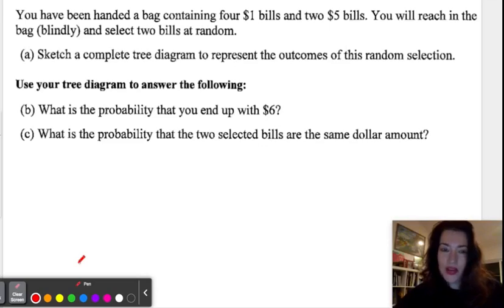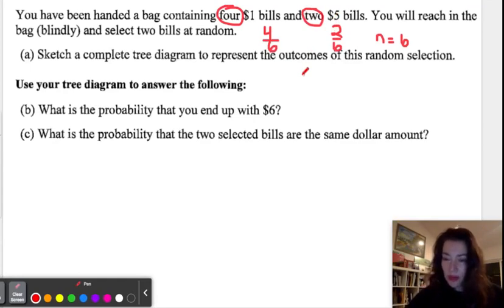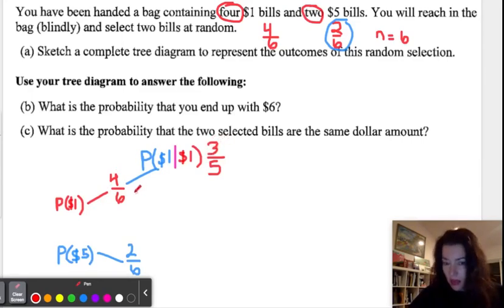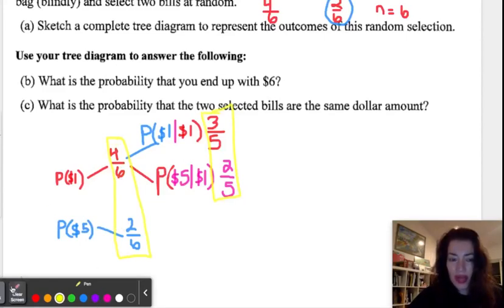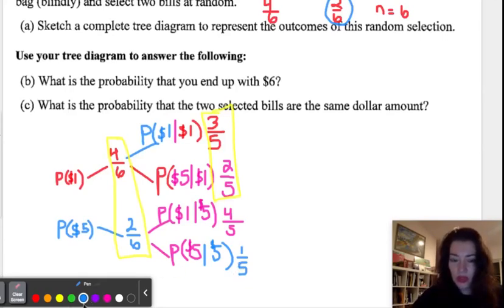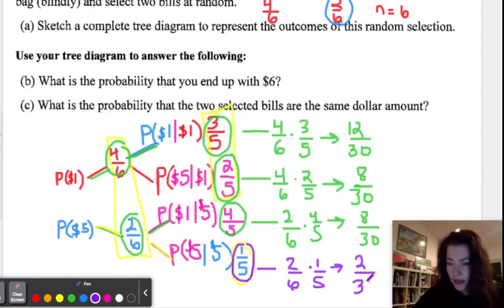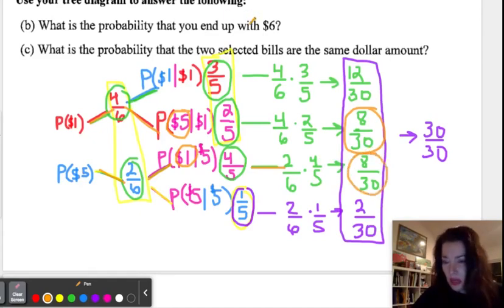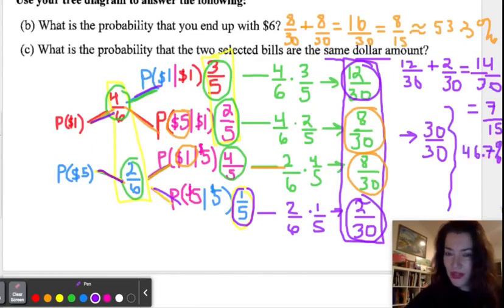Finding Probabilities Using A Tree Diagram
This video describes how to create a tree diagram and then calculate a few probability questions using the tree diagram.